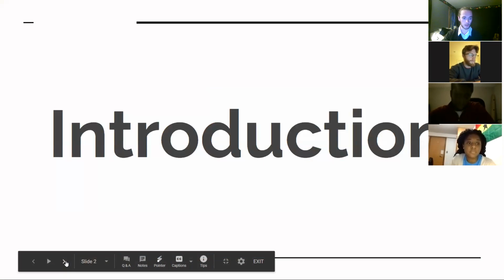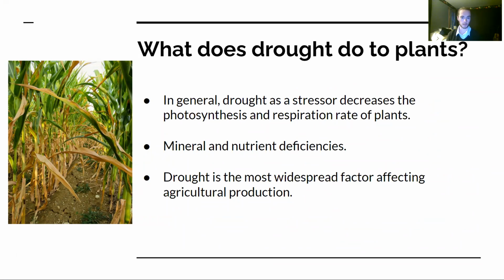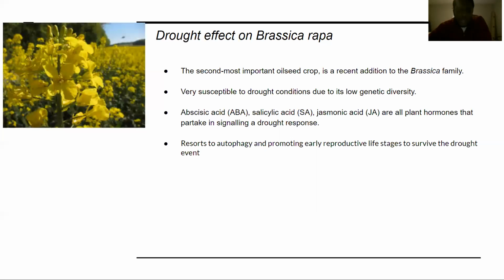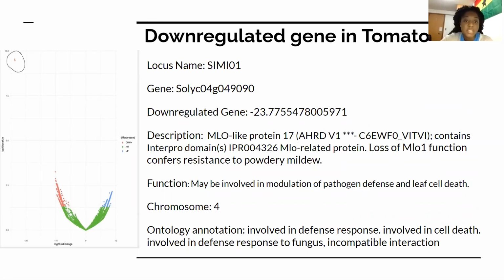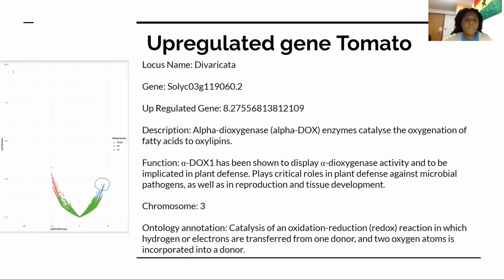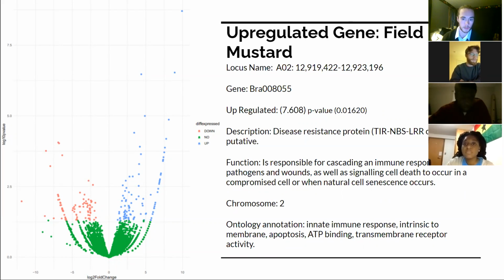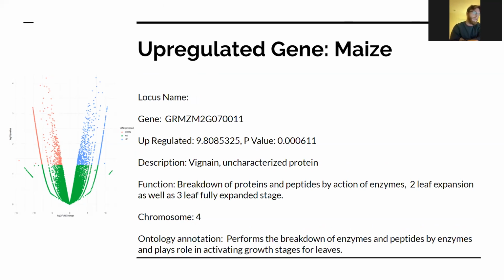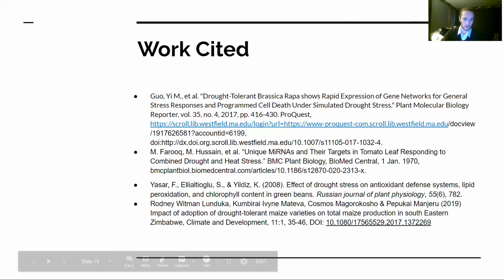Analysis of Drought Stress Gene Expression in Maize, Tomato, and Brassica Rapa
We will be using bioinformatics tools to search the genomes of 3 important cash crops for homologs of genes related to drought stress or tolerance. The goal is to address more frequent drought conditions brought for from climate change/global warming.